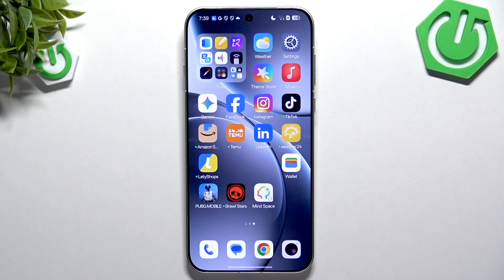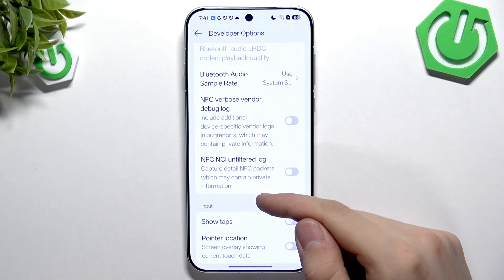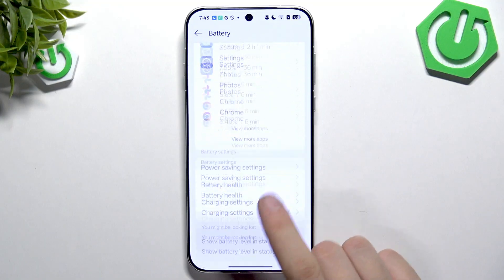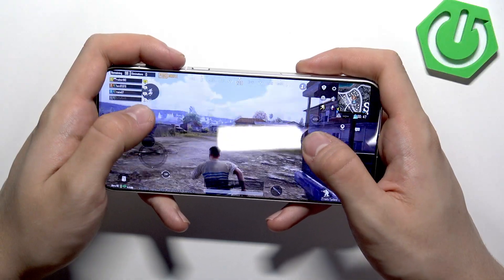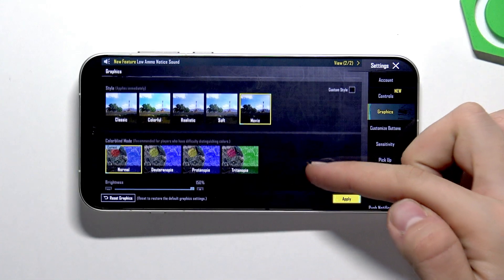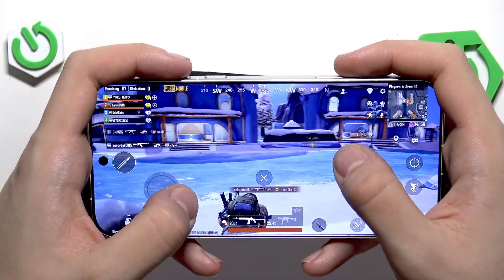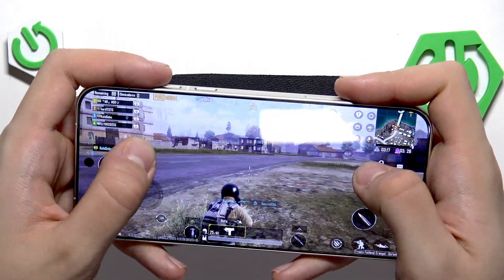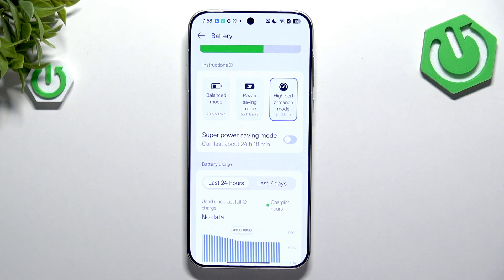Oppo Find X9 Pro: Gaming Test & Performance Tricks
In this video we run a quick gaming test on the OPPO Find X9 Pro and show simple performance tricks you can do in minutes. You will learn how to enable RAM expansion, open developer options, reduce animation scales, try Enforce 4x MSAA, and turn on High Performance mode. We test PUBG and Brawl Stars to demonstrate FPS, battery drain, and heat so you know what to expect while gaming on the OPPO Find X9 Pro. These tips are easy to follow and help boost perceived speed and stability during gameplay.

How to enable RAM expansion on OPPO Find X9 Pro?
How to speed up gaming on OPPO Find X9 Pro using developer options?
How to enable High Performance mode on OPPO Find X9 Pro?

0:00 Intro - what we will test and quick overview
0:10 Open Settings → About device
0:27 Enable RAM expansion and choose size
1:18 Activate Developer options (tap Version)
1:32 Developer options → Animation scale (0.5 or off)
2:39 Developer options → Enforce 4x MSAA (OpenGL)
3:25 Battery settings → High Performance mode
3:37 PUBG lobby test - smoothness and menu
4:00 In-game PUBG performance (60 FPS stability)
6:58 Switch to Ultra graphics and observe FPS
8:34 Battery drain and heat observations
11:52 Summary and final recommendation